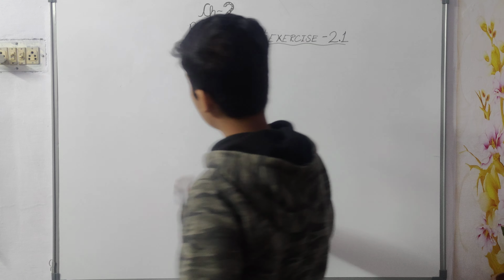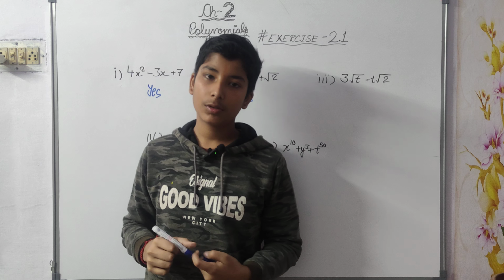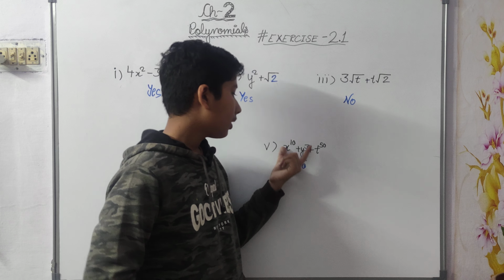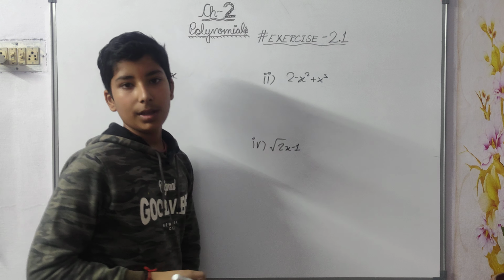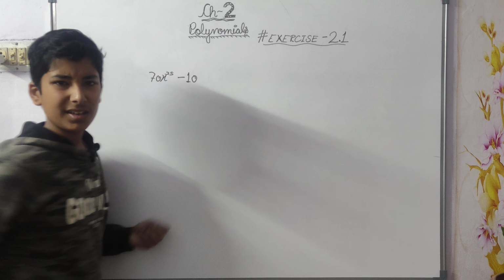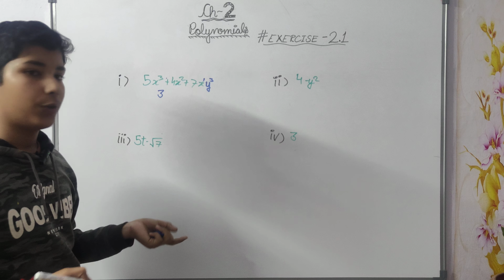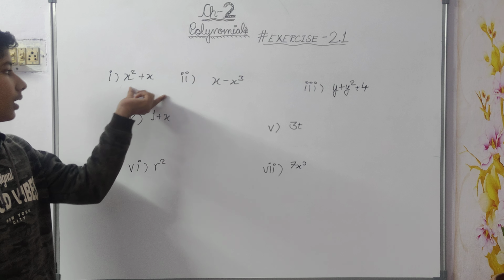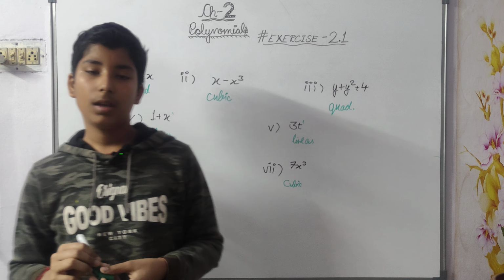Chapter-2, Exercise- 2.1, Class 9th | NCERT Maths textbook